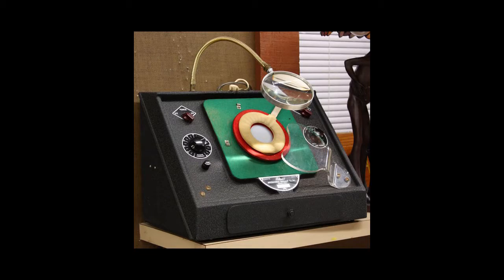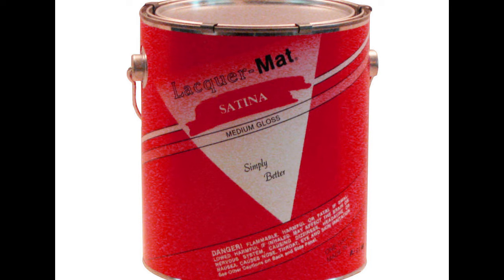Day6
In over my head?  That's sure how it felt after the reality of buying a business set in.  Here's how I dealt with it and I hope you'll share your own story!